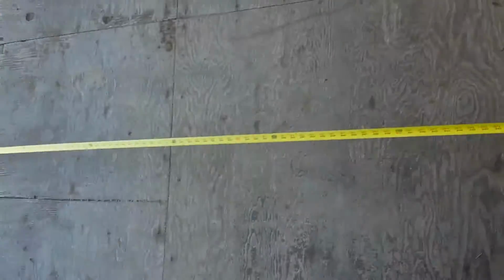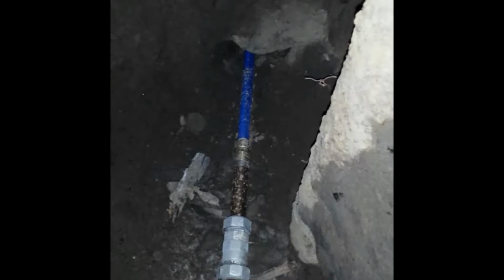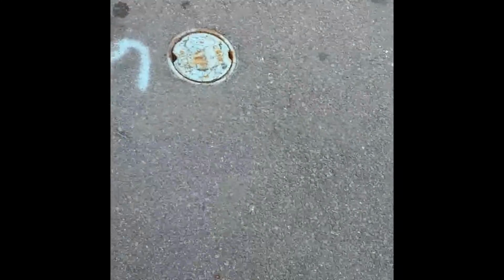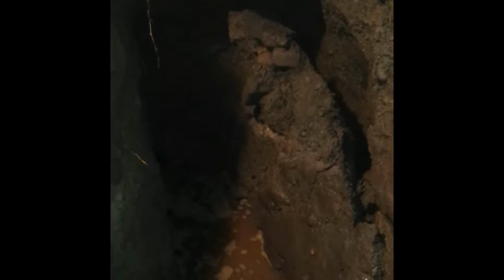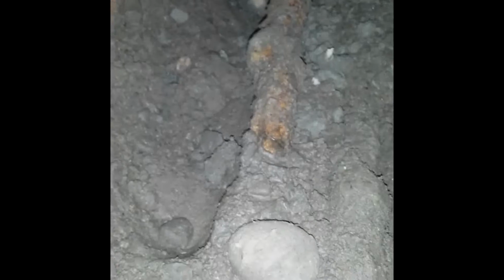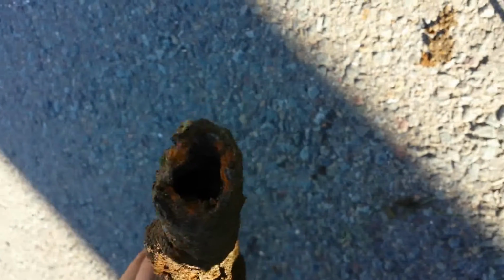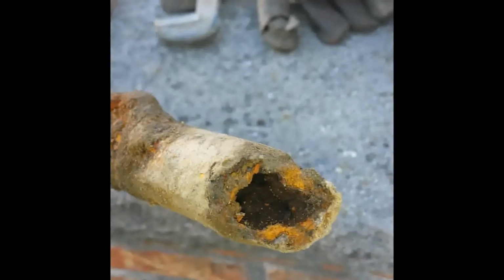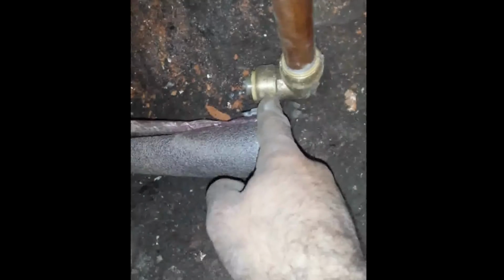Service line replacement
Got the notification from the water company that my line needed to be replaced in early May. Dug and replaced about 6' of the line stemming from the house hoping that was all I needed to do to satisfy the request, but the main leak was further away from the home. These videos were taken between 9/10/17 - 10/2/17. The second to last photo shows the outfit I wore everyday I worked on the line. It has since been retired to a local landfill.